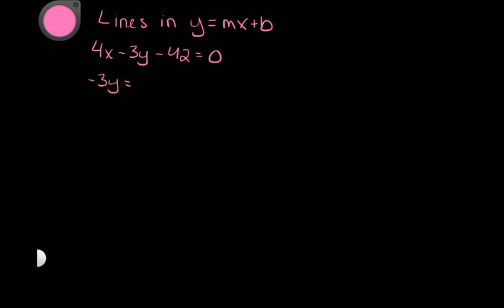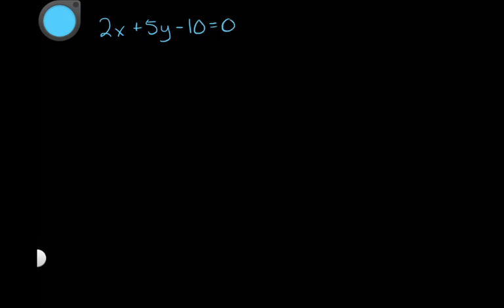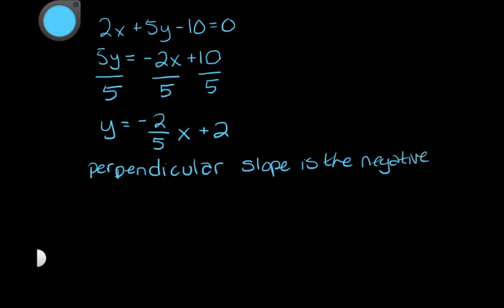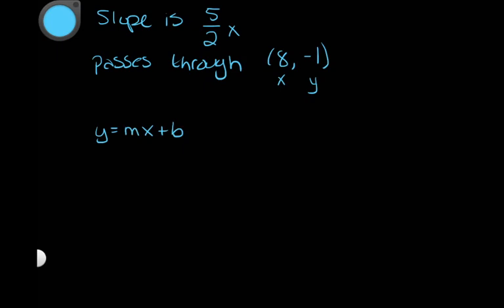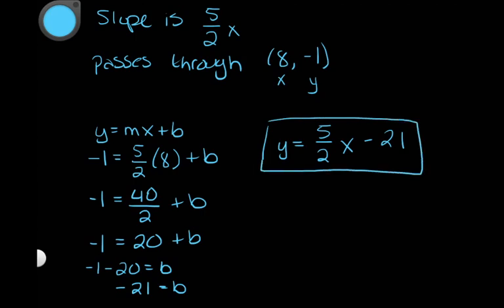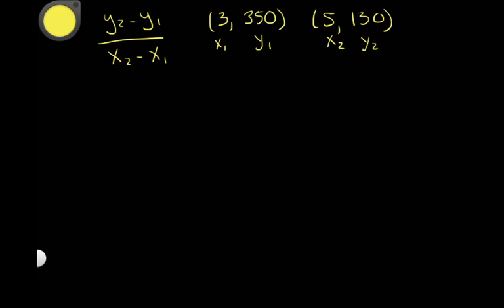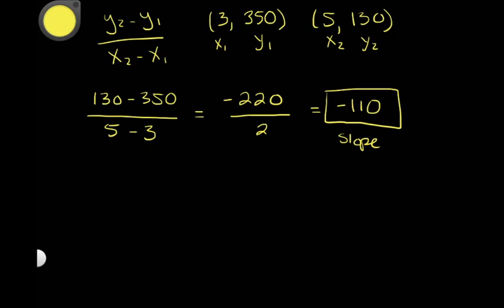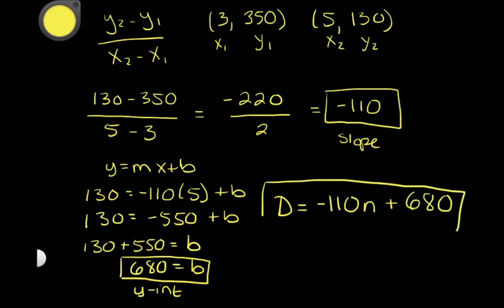Show What You Know (May 22)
Solutions to the Show What You Know problems from May 22